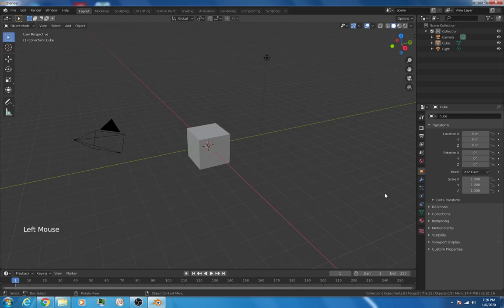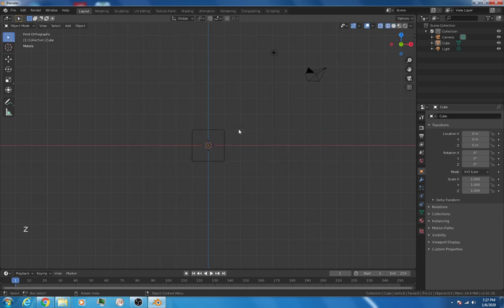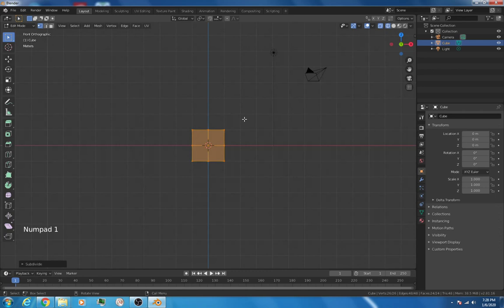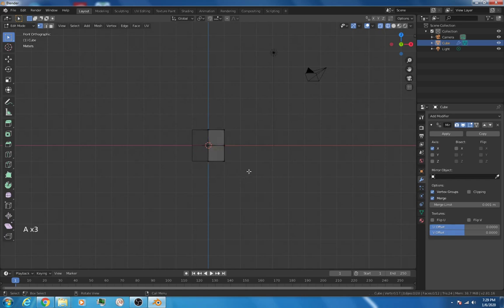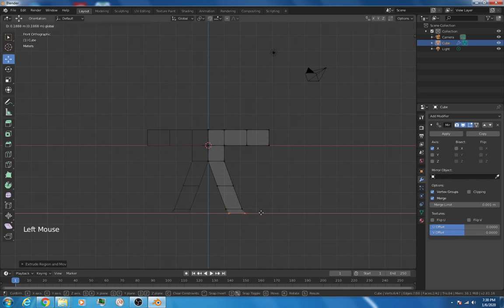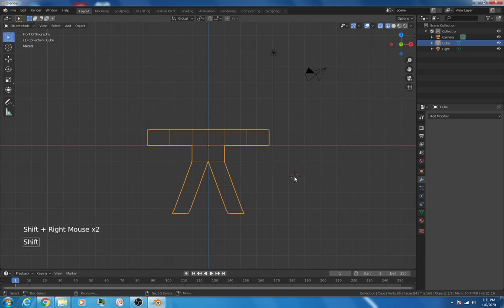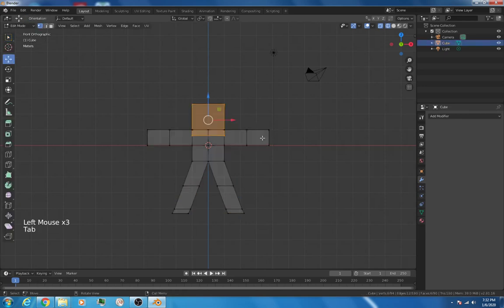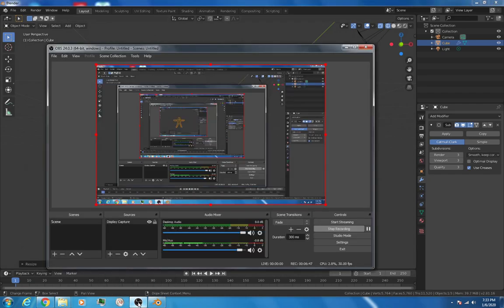Blender 2.8 Meshing - Gingerbread Person Tutorial Part 1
Part I of the Blender 2.8 Gingerbread Person tutorial. Please note that the "Apply" button in Blender version 2.9 has moved slightly.  It's under a down arrow near the upper right side of the screen.